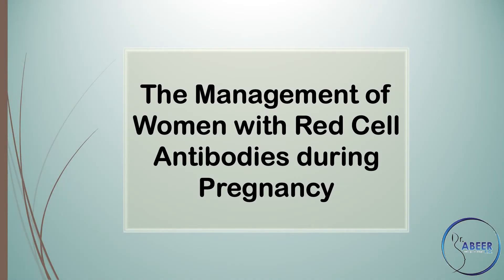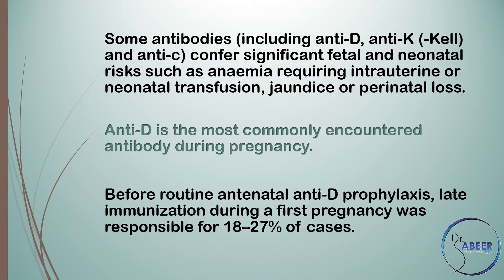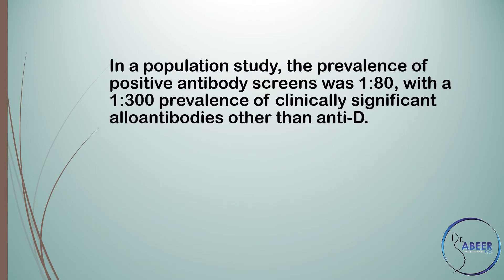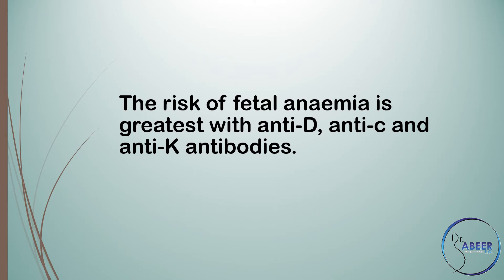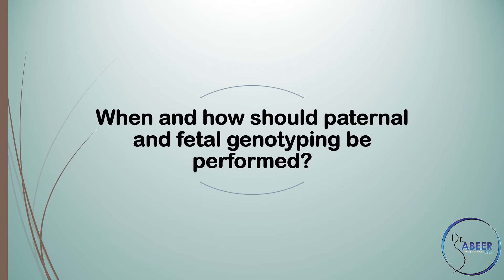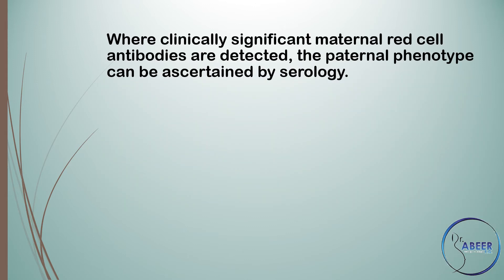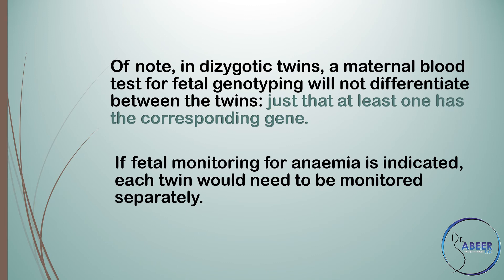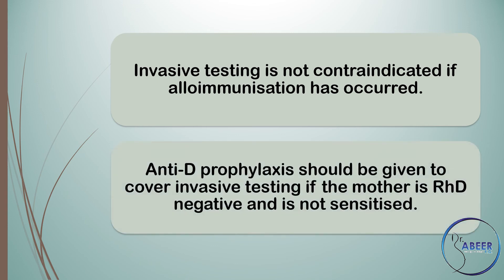RCOG GUIDELINE THE MANAGEMENT OF WOMEN WITH RED CELL ANTIBODIES DURING PREGNANCY Part 1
This guideline aims to assist clinicians with the initial assessment and appropriate management of pregnant women with red blood cell antibodies.